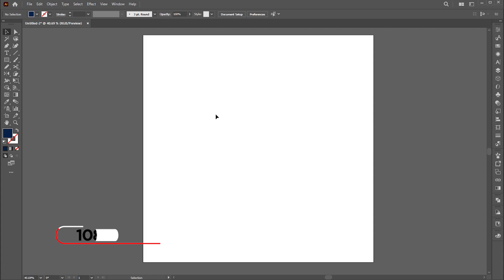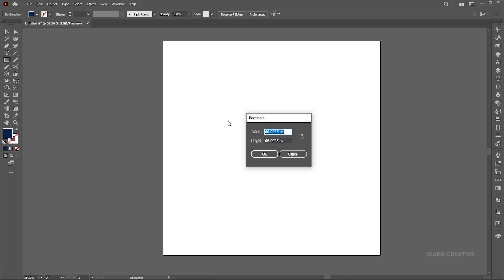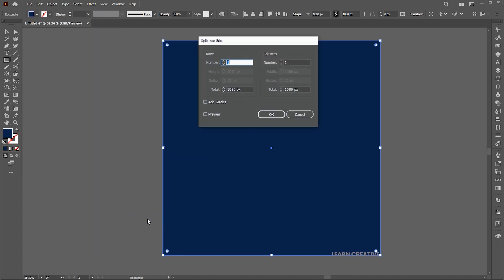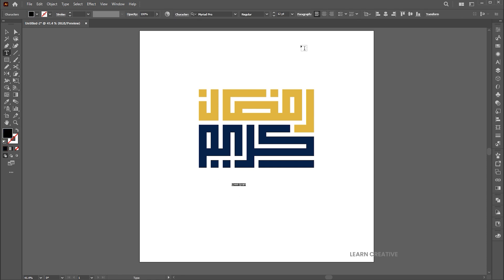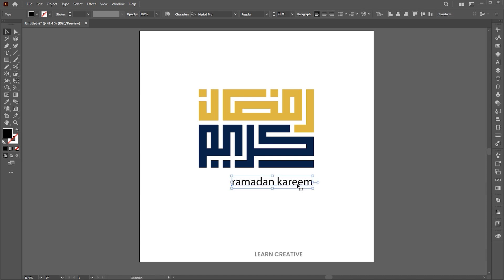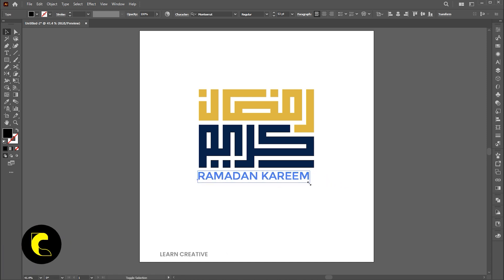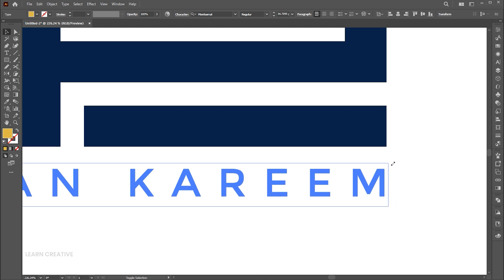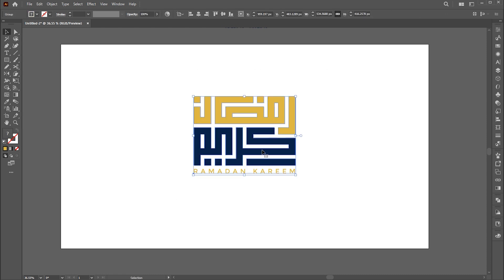Kufic Arabic Calligraphy in Adobe Illustrator I Ramadan Arabic Calligraphy | Complete Process 2025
Hi everyone,

In this tutorial, i will teach you  Kufic Arabic Calligraphy in Adobe Illustrator I Ramadan Arabic Calligraphy | Complete Process 2025 | Learn Creative.

Keep learning..!

Learn Creative